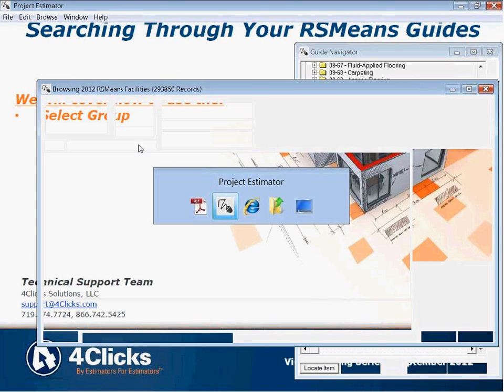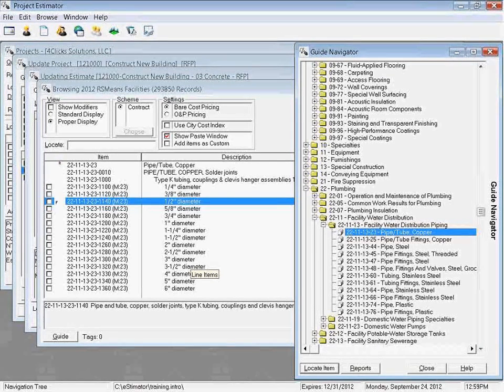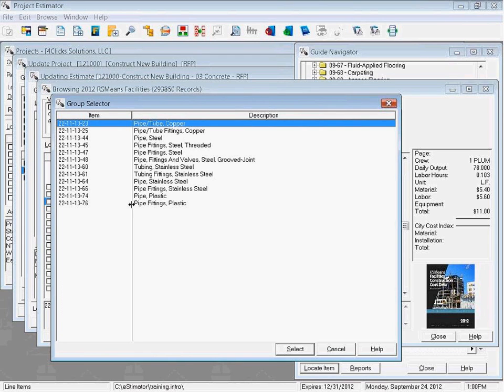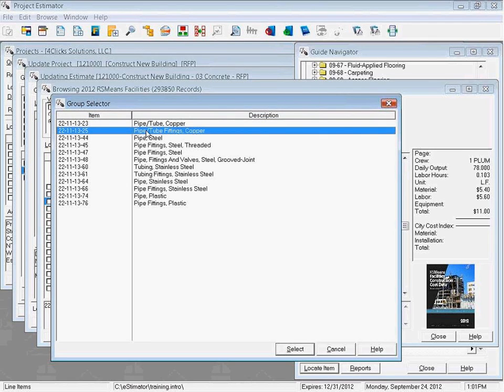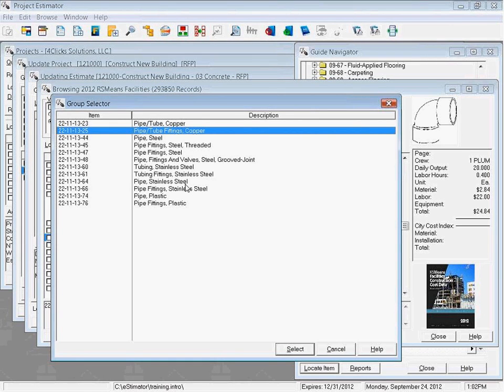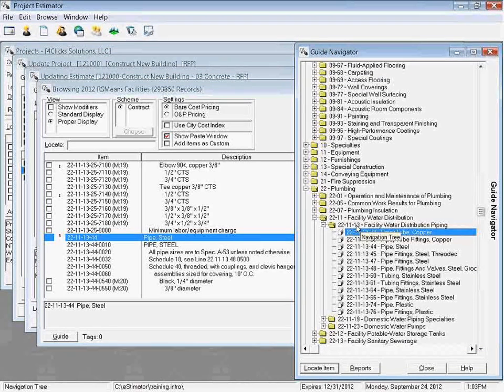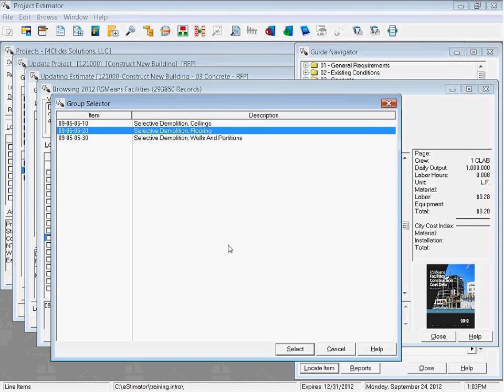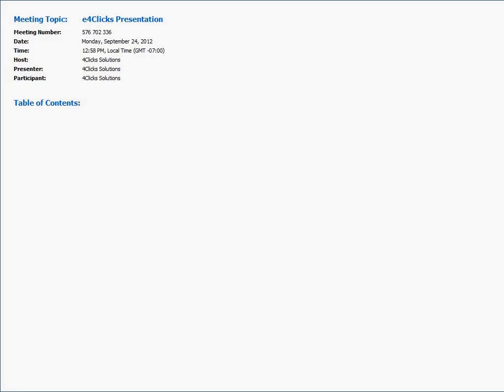Training 108 - Searching RSMeans with Select Group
e4Clicks Project Estimator Training Video for Searching RSMeans Pricing Guides with Select Group